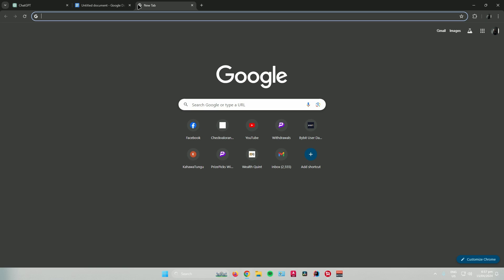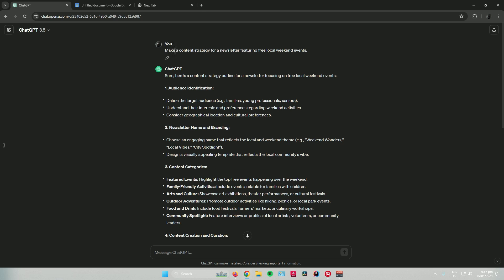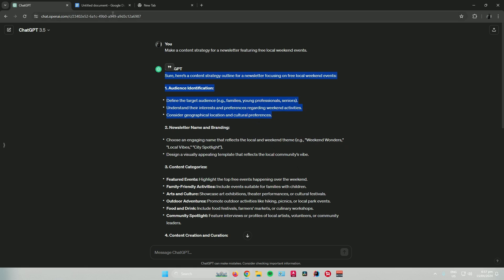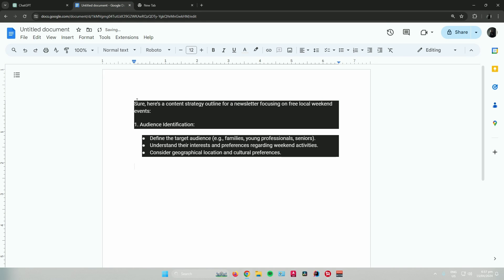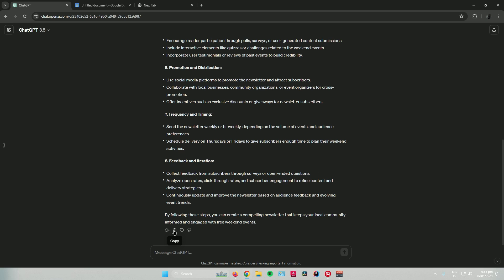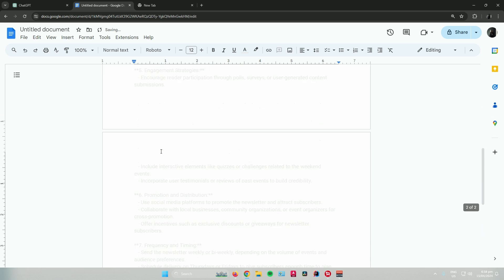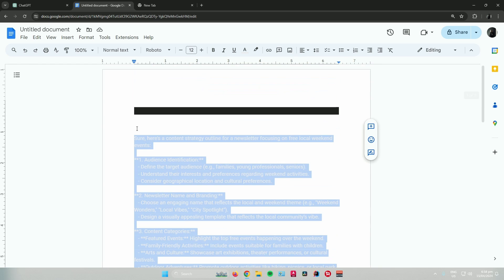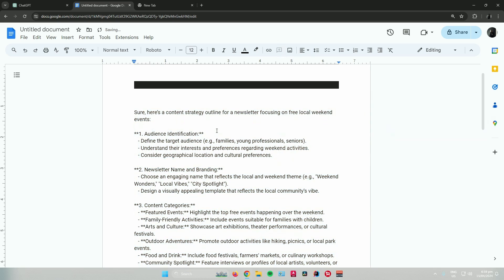How to Remove Black Background From ChatGPT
How to Remove Black Background From ChatGPT: In this short tutorial I show you how to copy and paste from ChatGPT the right way.